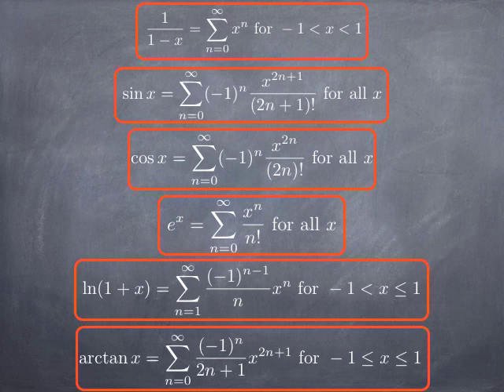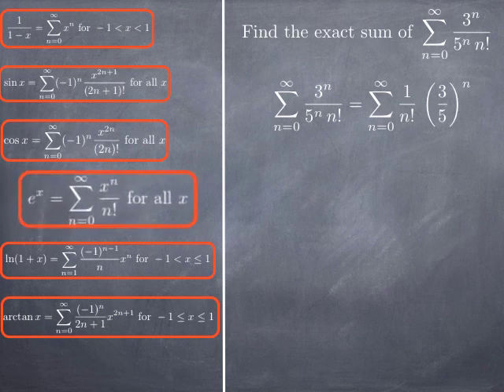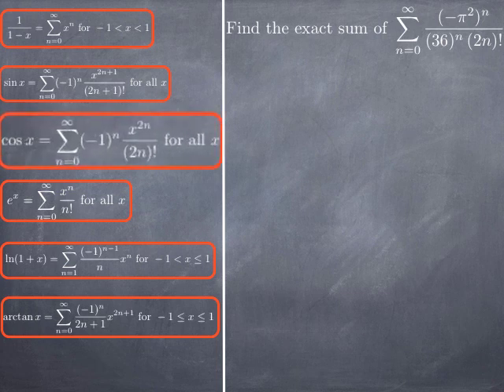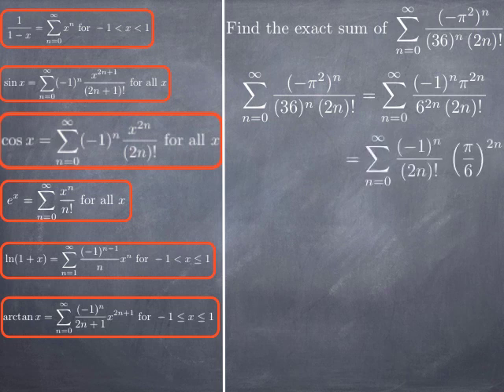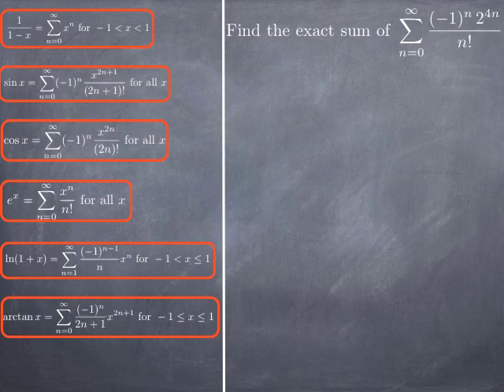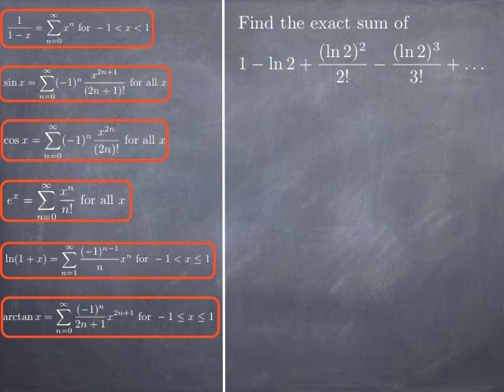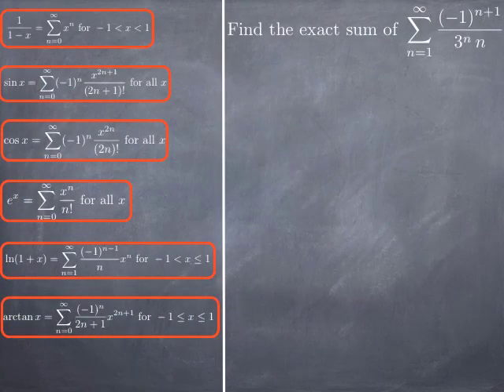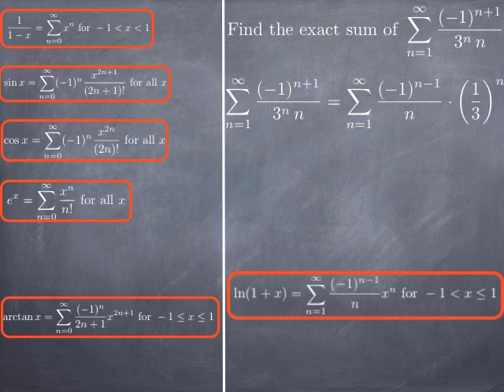M16-1: power series and sums of numerical series